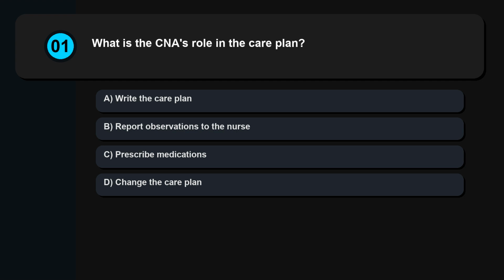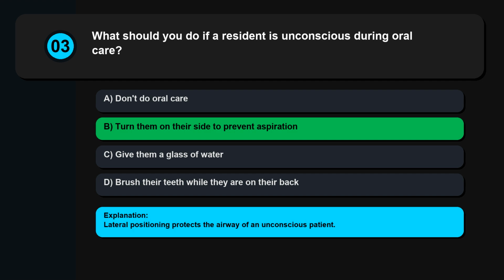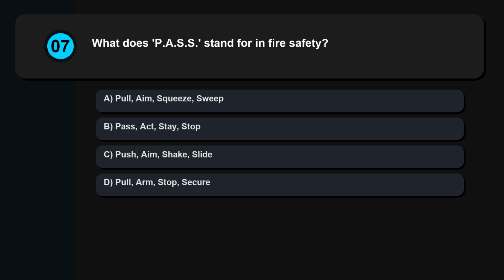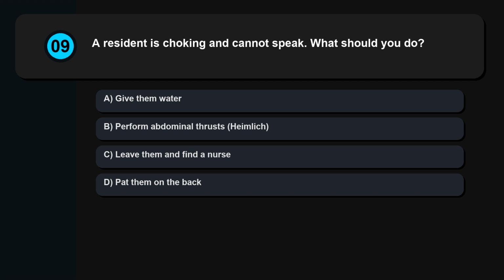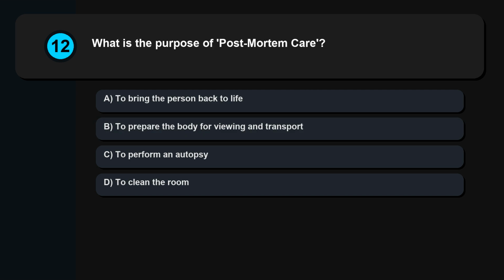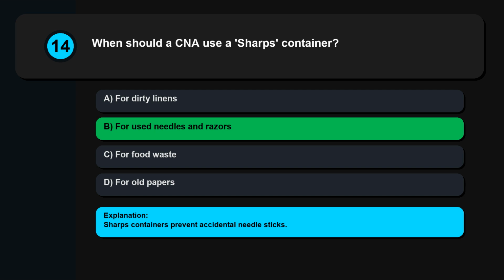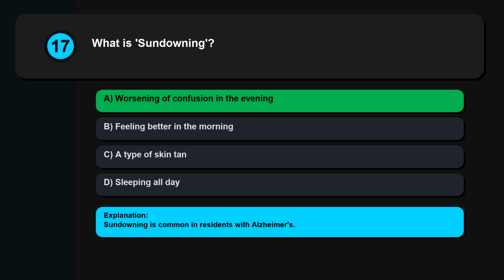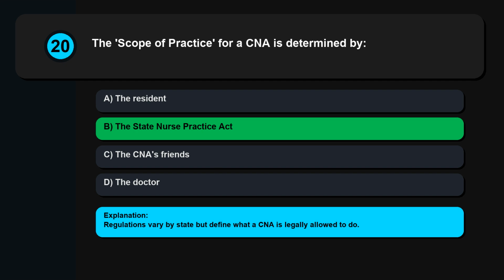Free CNA Practice Test 2026 Full Course Pass Your Certified Nursing Assistant Exam Now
Becoming a Certified Nursing Assistant in 2026 requires more than just basic knowledge. It requires a deep understanding of patient care, safety protocols, and the latest medical standards. This full course is designed to walk you through everything you need to know for the 2026 CNA exam. Whether you are just starting your healthcare journey or looking for a final review before test day, this video covers the most frequently asked questions and critical clinical skills needed to succeed.

We break down complex medical topics into easy to understand segments. You will learn about infection control, range of motion exercises, patient rights, and emergency procedures. The healthcare industry is evolving rapidly and our 2026 updated material ensures you are studying the most current information available. Passing the CNA exam is the first step toward a rewarding career in nursing, offering job security and the opportunity to make a real difference in peoples lives every single day.

Many students struggle with the clinical skills portion of the exam. In this video, we provide step by step demonstrations and tips to help you stay calm and confident under pressure. We also dive into the written portion of the test, sharing strategies for tackling difficult multiple choice questions. Our goal is to provide a complete resource that mirrors the actual exam environment as closely as possible, giving you the competitive edge you need to rank among the top candidates.

In addition to this free course, we also provide comprehensive study guides, practice exams, and personalized help to ensure you have all the necessary resources to pass your certification on the very first try.

Consistency is key when preparing for medical certifications. Watch this course multiple times, take notes, and practice the skills physically if possible. The 2026 standards have placed a higher emphasis on communication and mental health awareness in long term care settings, so pay close attention to those sections. Understanding the emotional needs of residents is just as important as mastering physical care tasks.

This course covers essential modules such as monitoring vital signs, assisting with activities of daily living, and recognizing changes in a patients condition. We focus on the core competencies that examiners look for during the skills test, such as hand hygiene, privacy, and safety. By following this guide, you are not just preparing for a test, you are preparing to become a high quality healthcare provider.

The demand for CNAs is at an all time high in 2026. Hospitals, nursing homes, and home health agencies are looking for dedicated individuals who are well prepared and knowledgeable. This video aims to bridge the gap between classroom learning and real world application. Use this as your primary study tool to ensure no detail is missed. We cover the benefits of the course including career advancement, specialized certifications, and the foundation it provides for those looking to transition into registered nursing or other advanced medical roles.

If you found this video helpful, consider saving it to your study playlist and sharing it with your classmates. Every future nurse deserves access to high quality preparation tools. Your journey to becoming a Certified Nursing Assistant starts here with the most up to date practice material available.